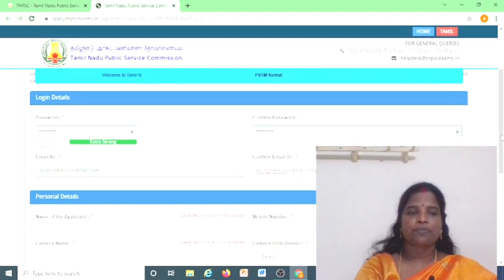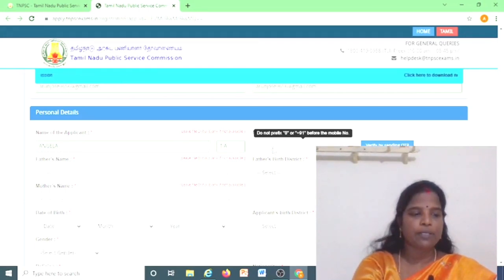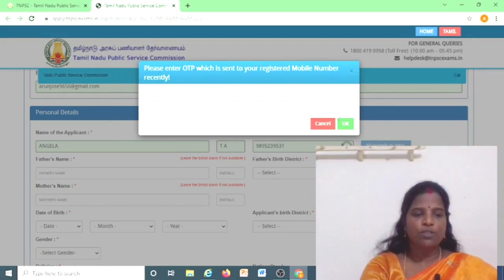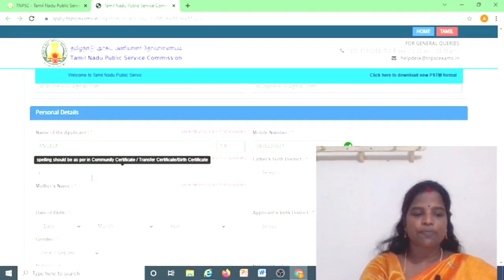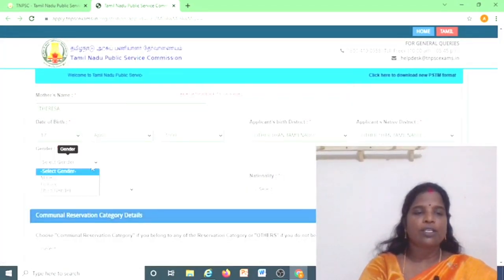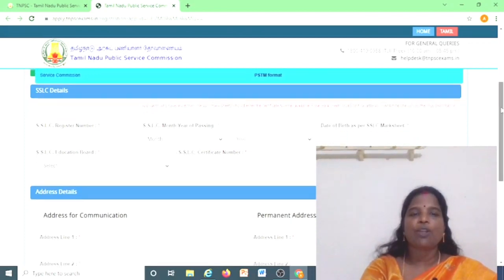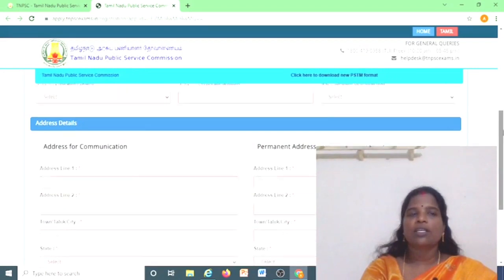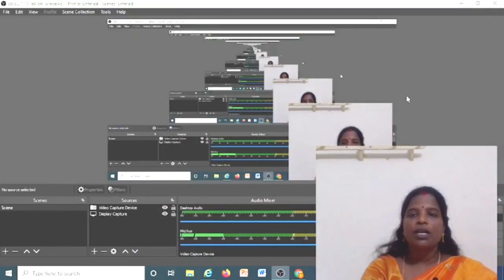How to apply for TNPSC Exams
A simple guide to one time registration.